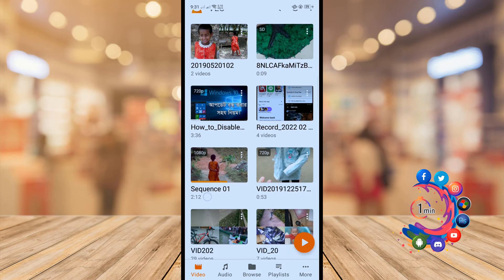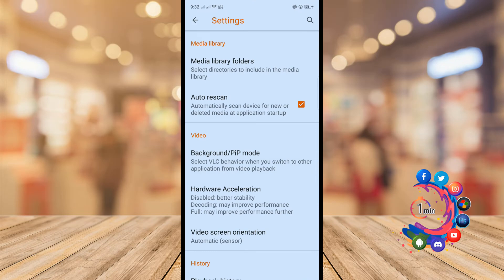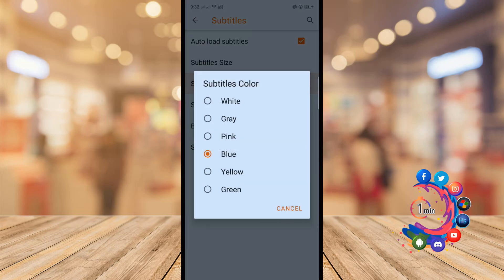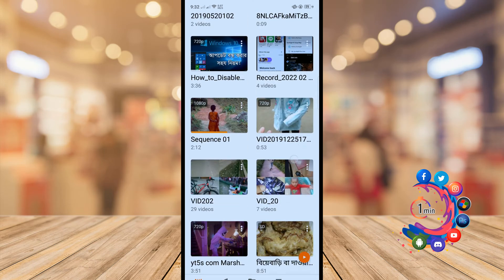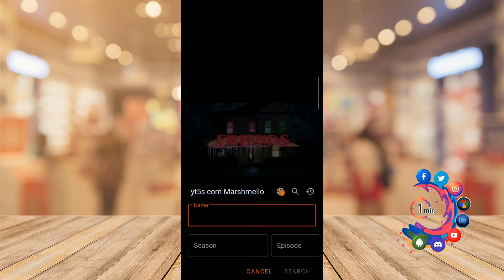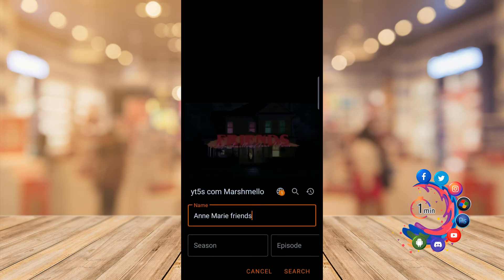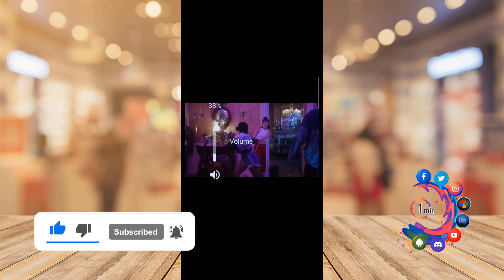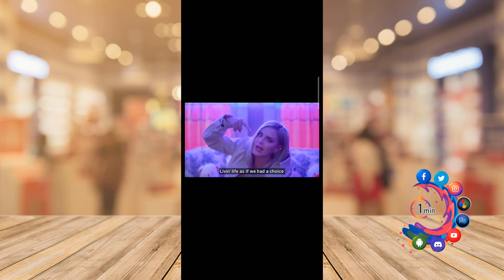How To Download Subtitle VLC Android 2026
How To Download Subtitle VLC Android
Download Subtitles on VLC Android App
Open any movie in the VLC Android app.
Tap on the screen to show the on-screen buttons.
Tap on the subtitle button located on the left corner of the screen .
Tap on the drop-down button next to the Subtitles menu and click on the “Download subtitles” button.

0:05 Download Subtitle VLC
0:18 Open VLC
0:50 Add video on VLC player
1:26 Download Subtitle
1:40 Outro

"how to add subtitle in vlc android"
"how to download subtitles on vlc iphone"
"download subtitles for vlc"
"how to add subtitles to a downloaded movie in android"
"how to download subtitles in vlc in windows 10"
"vlc download subtitles not working android"
"how to enable subtitles in vlc"
"why is my vlc not downloading subtitles"